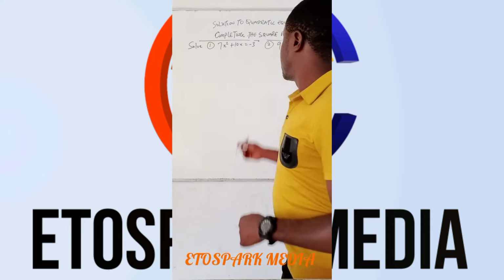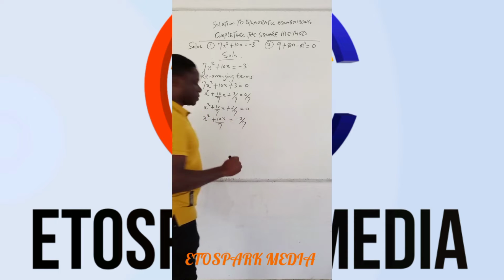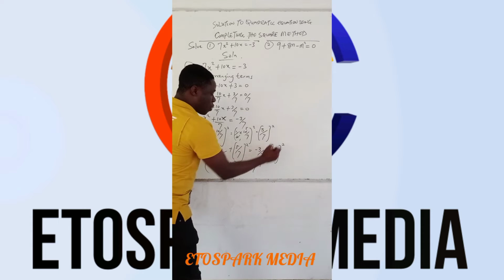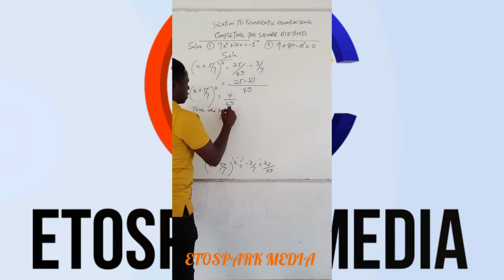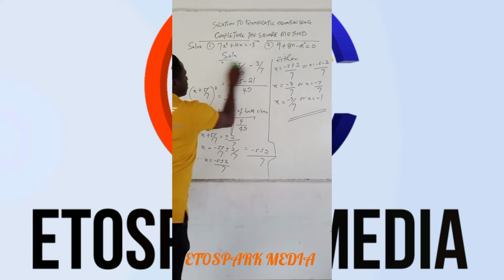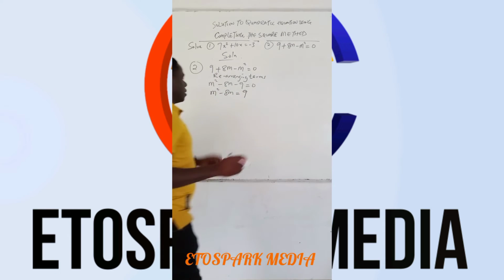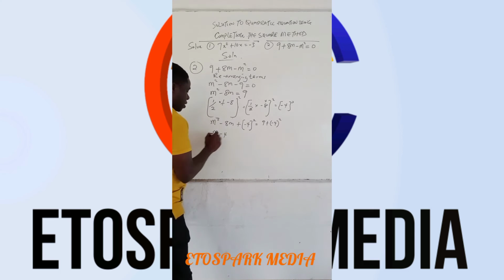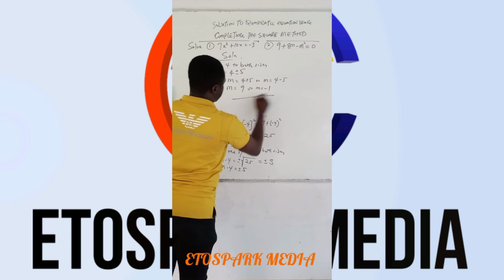COMPLETING THE SQUARE METHOD FOR SOLVING QUADRATIC EQUATION EXPLAINED!!